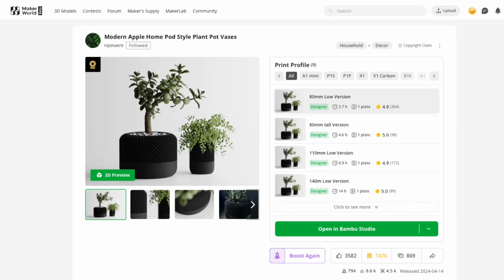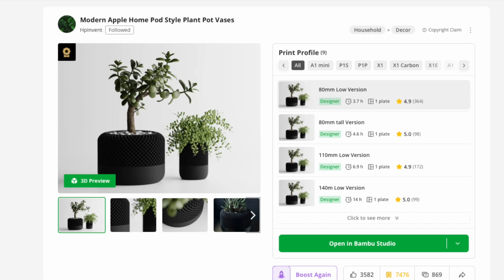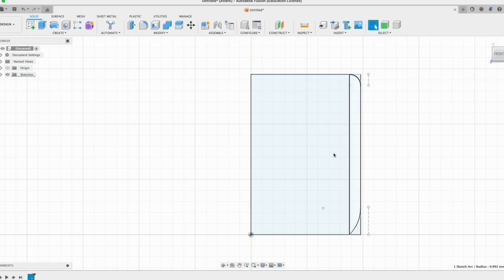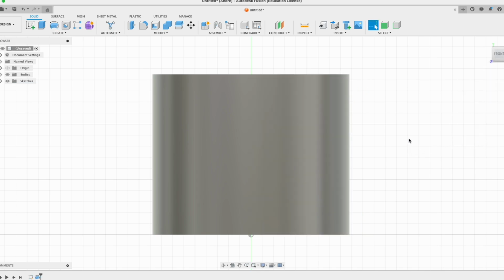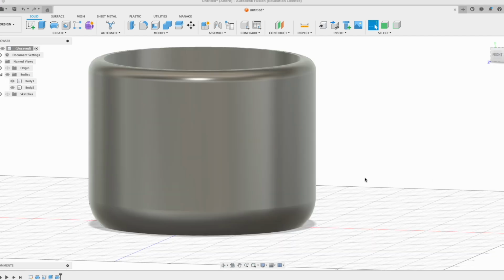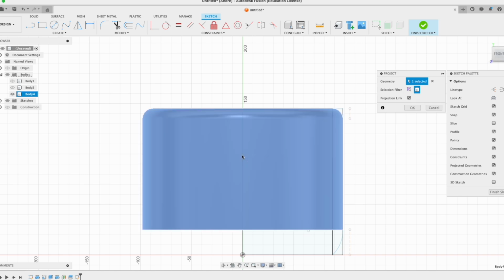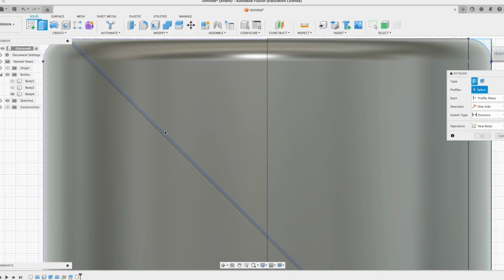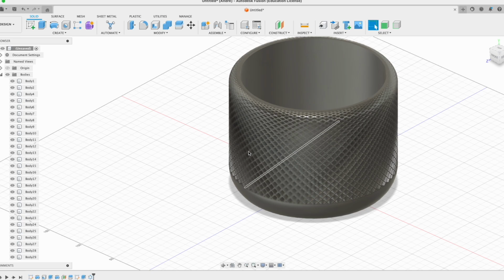Fusion 360: Create a HomePod Planter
In this video, I take you through the step-by-step process of designing a unique HomePod-inspired planter using Fusion 360. Watch as I bring this creative idea to life, and get ready to download the design and 3D print it yourself!